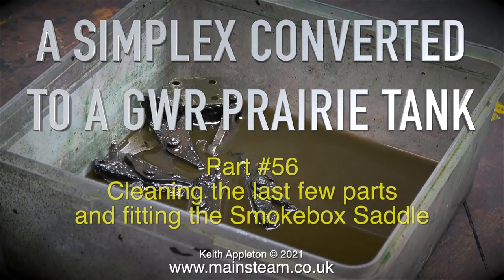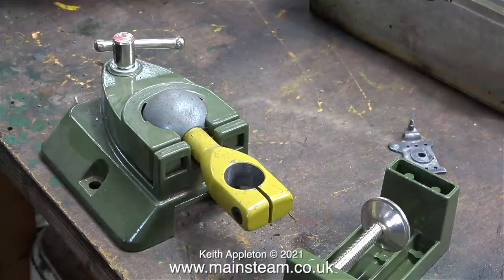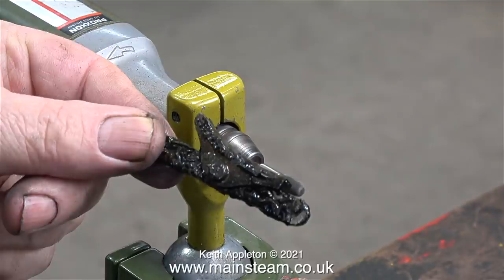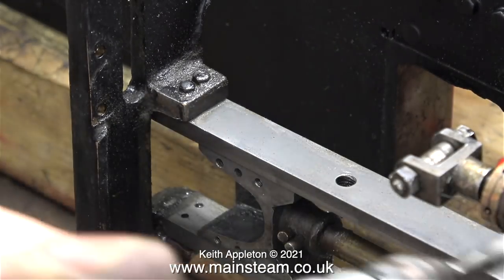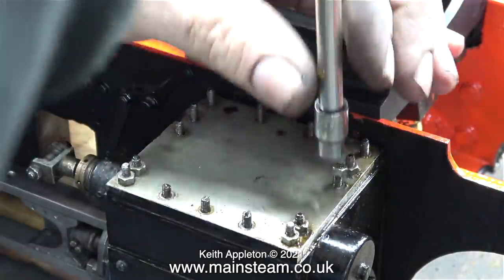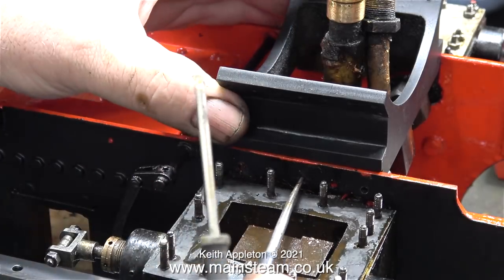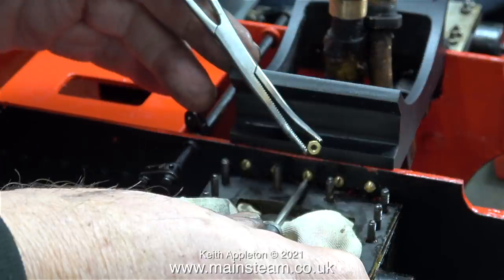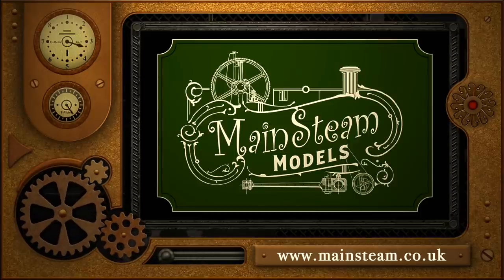SIMPLEX PRAIRIE TANK - PART #56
Simplex Prairie Tank - Part #56. Cleaning the last of the parts and fitting the Smokebox saddle.